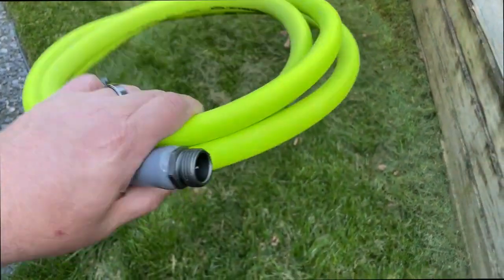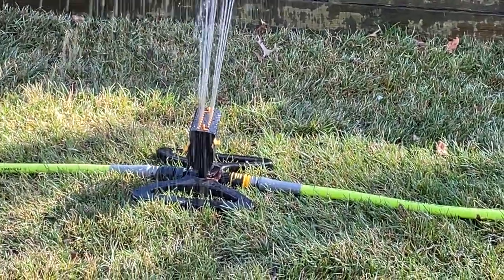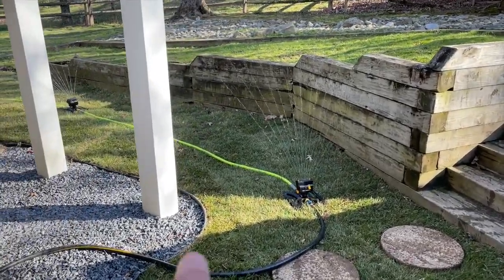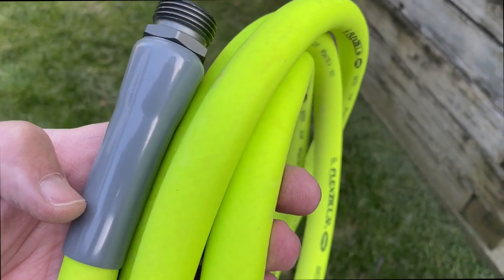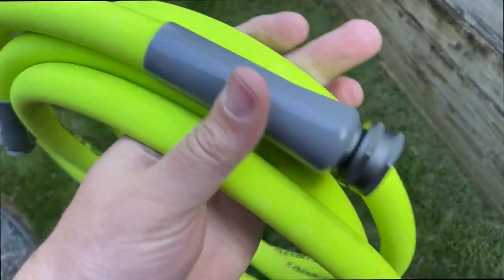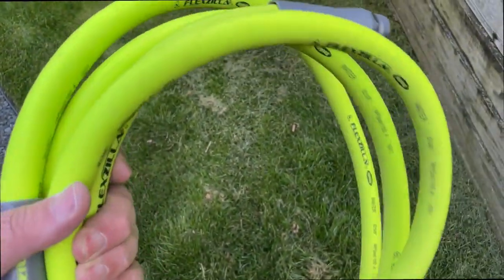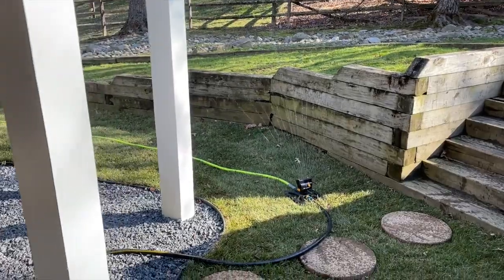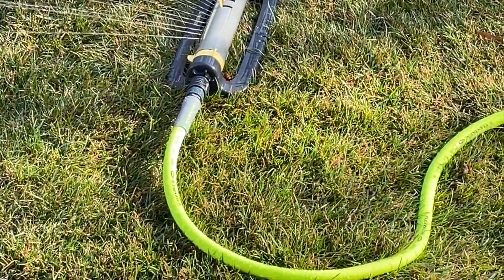Flexzilla Garden Hose - Perfect for My Sprinkler Setup!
Today, I'm doing a quick review of the Flexzilla garden hose! (Amazon Affiliate link) This is the 10-foot version, and I'm using it in line with a sprinkler system that has multiple sprinklers to get a bit more distance and a better focus. I have a narrow path I want to water without wasting water on the deck or patio, so I needed something flexible and lightweight. When I got this home, I was surprised at how lightweight it is—truly super lightweight. The hose features anodized aluminum ends and a little sleeve protector to prevent kinking. I've added some quick connects to my setup, making it incredibly easy to use. Overall, the quality of this hose is impressive, and I'm super happy with it.